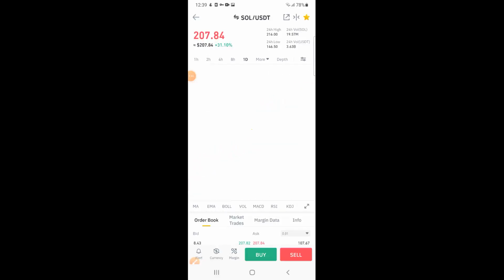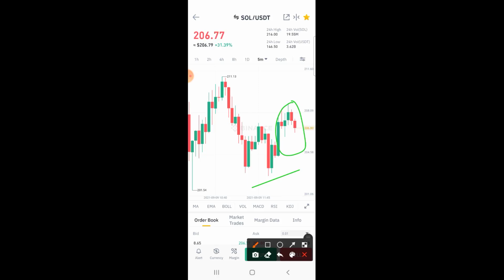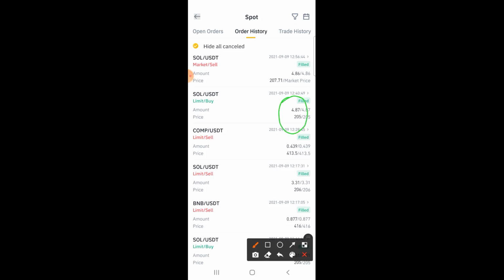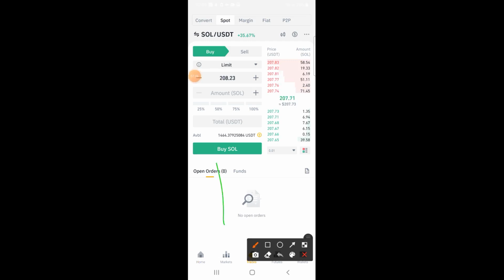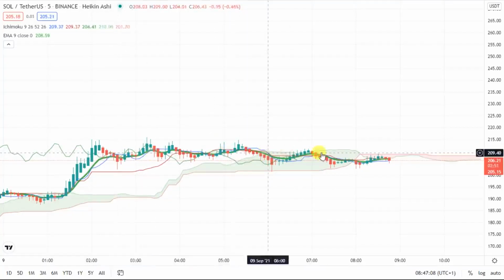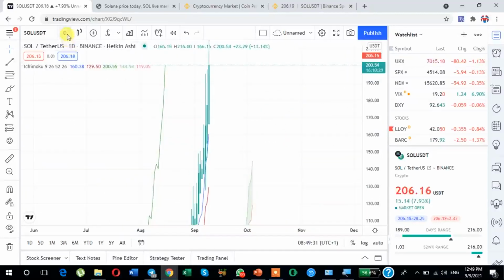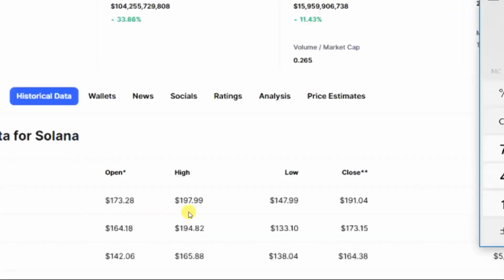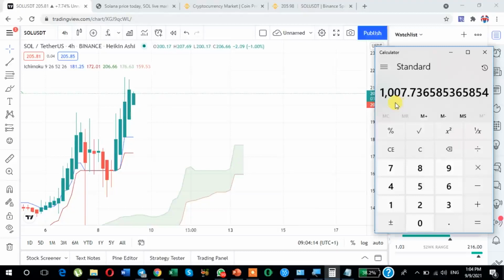Lecture 115 Buy $1000 SOLUSDT and Sell High Price in Spot Trading Binance Exchange.Trading Guide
Register here and enjoy 10% cashback:
Binance is the best place to buy and sell bitcoin and exchange into other currency.